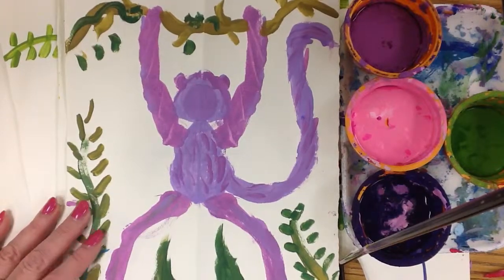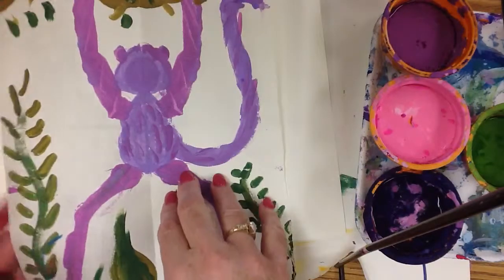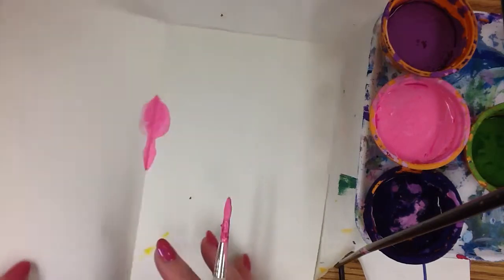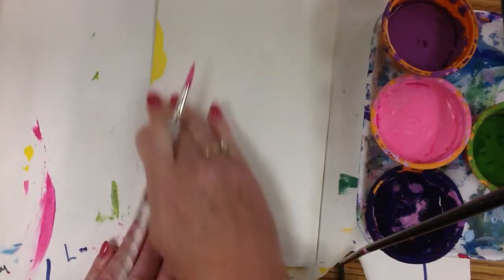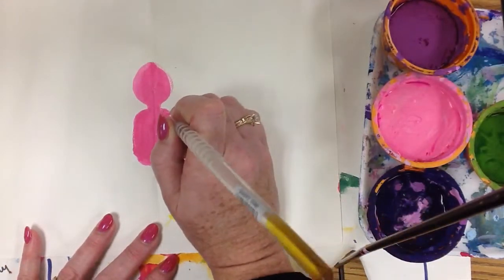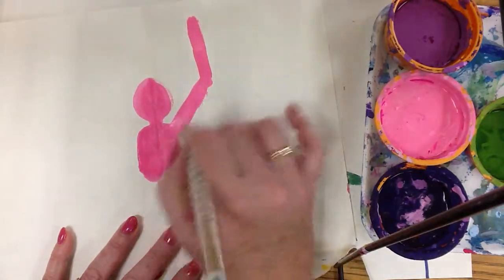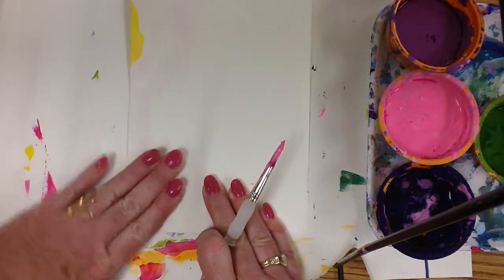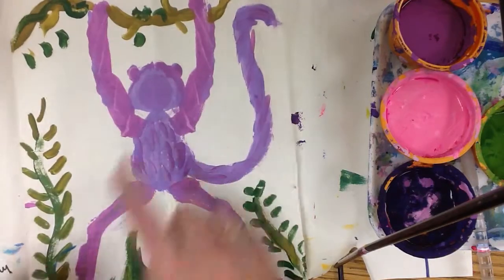Art for Kids:Symmetrical Monkey Mono-printing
Create a monkey by mono-printing  with tempera paint. Easy for all ages, designed for first grade. These imaginary monkeys come out adorable and are a delight for the students to create.